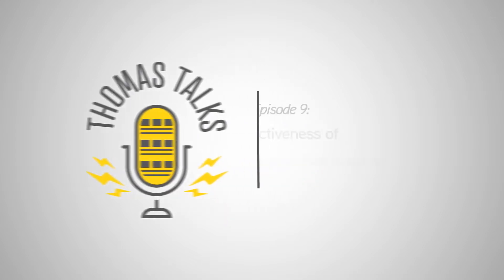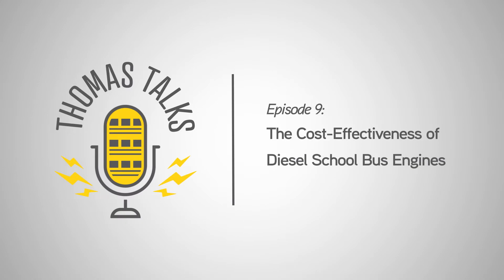Thomas Talks Episode 9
In this episode we will be talking about the total cost of ownership of running a newer diesel engine. We’ll dive into how fleets are finding savings through new diesel engines throughout the entire time that they own the bus.